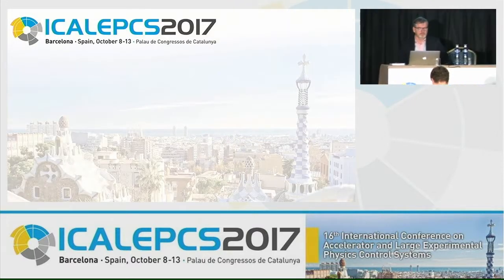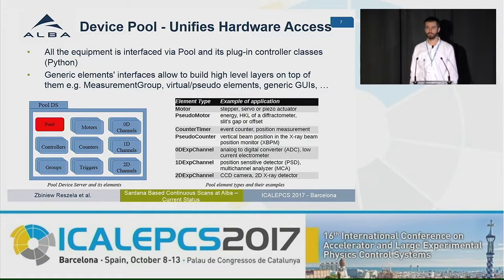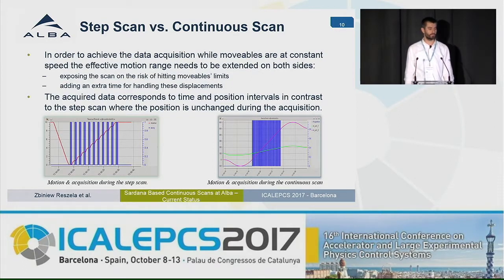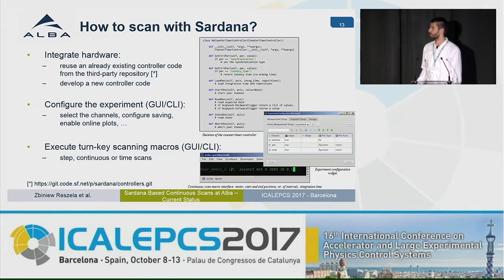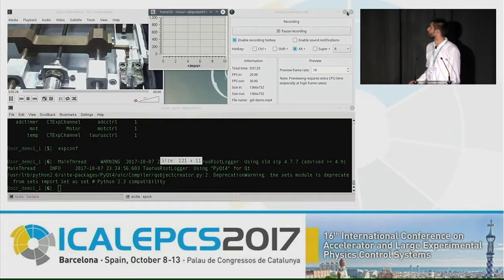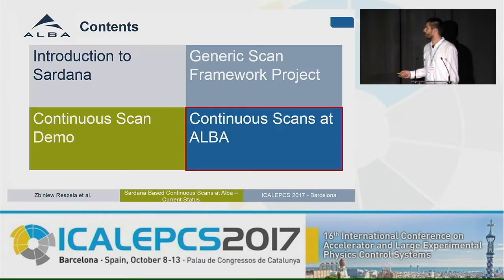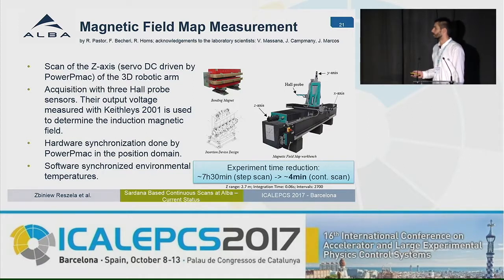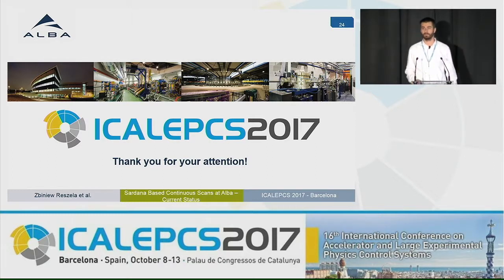WEBPL06: Sardana Based Continuous Scans at ALBA - Current Status - Z. Reszela (ALBA-CELLS)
Oral presentation 'Sardana Based Continuous Scans at ALBA - Current Status' on 11-oct-2017 at the ICALEPCS2017 'Experiment Control 1' track